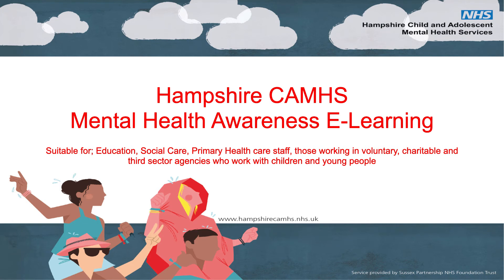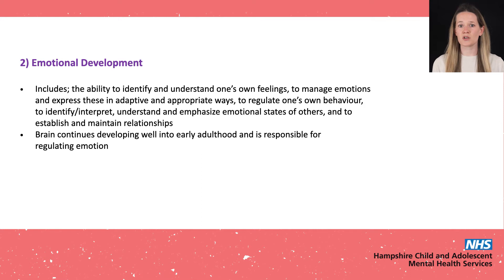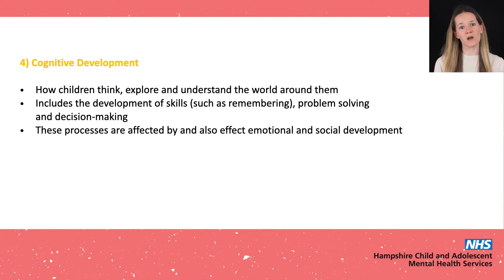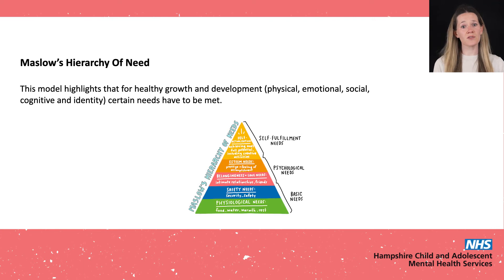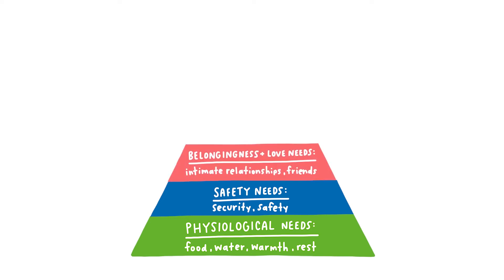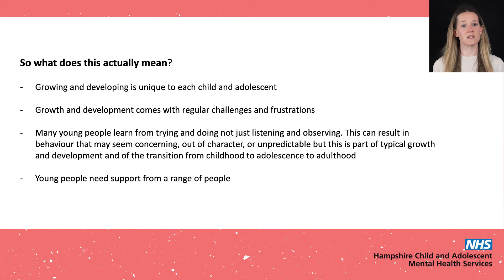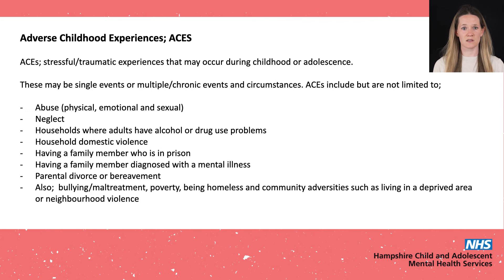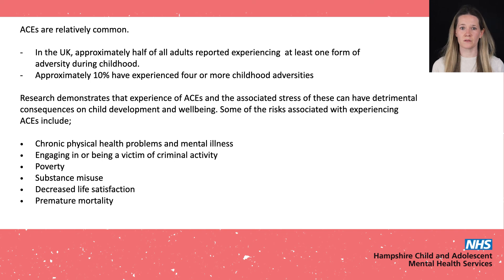E-Learning Module - Part 1